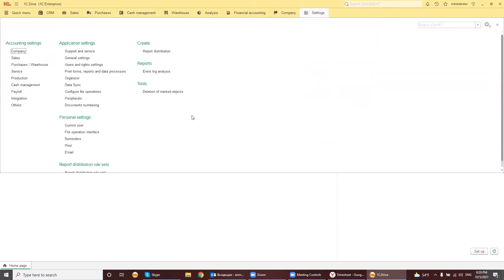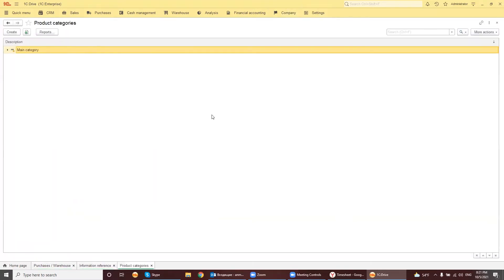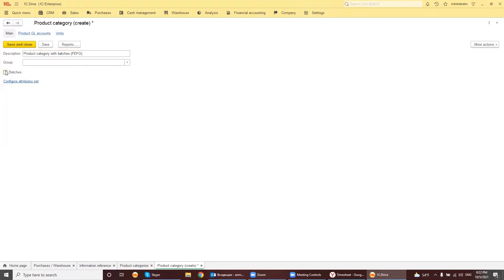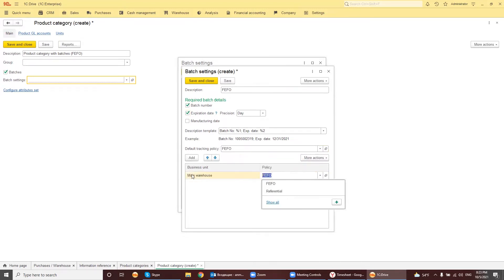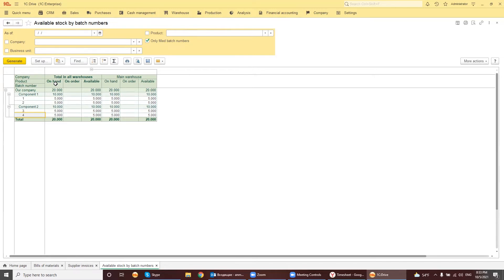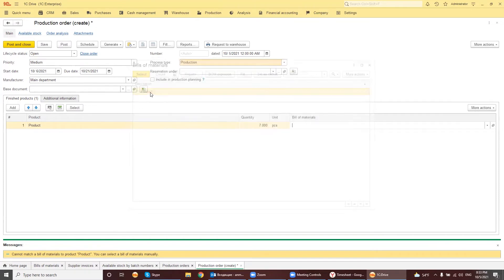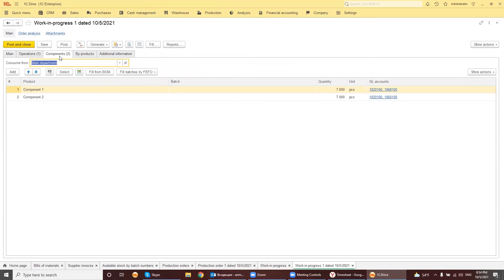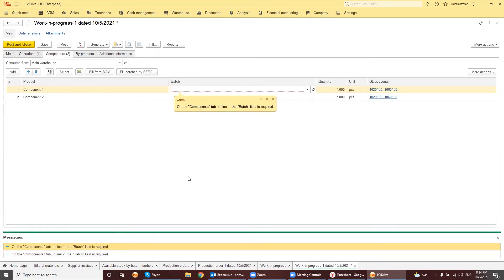How to Manage Batch Production in 1C:Drive ERP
You will see how to set up batch processing for production (components with FEFO, manual and referential tracing methods), how to purchase required components in batches, monitor the available stock in batches, and register production documents and sales invoices for goods produced in batches.